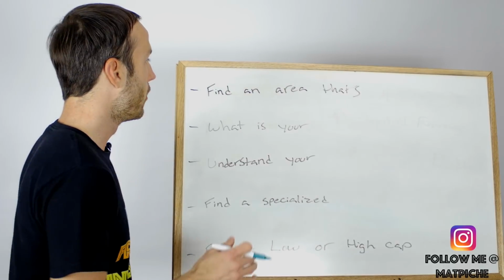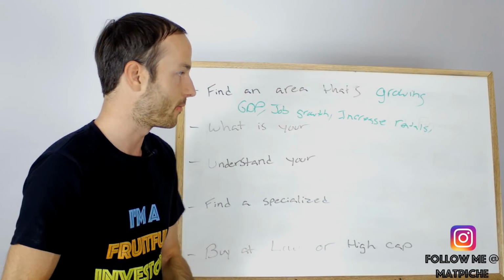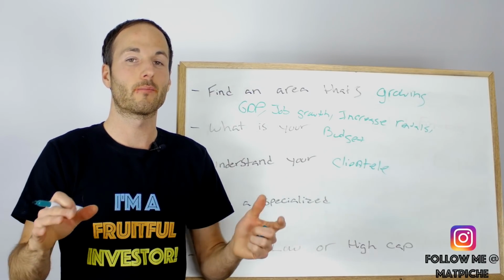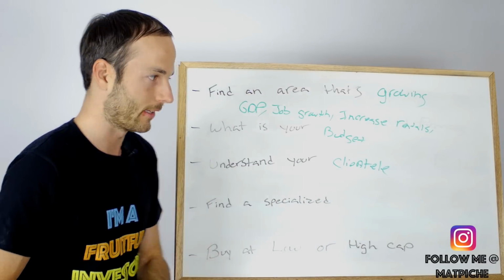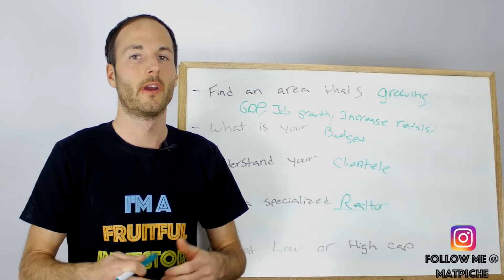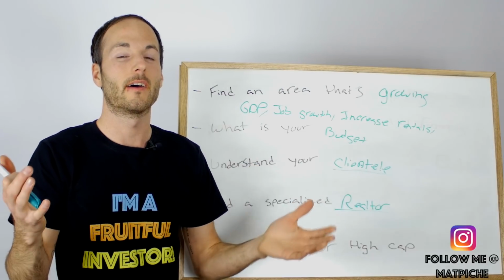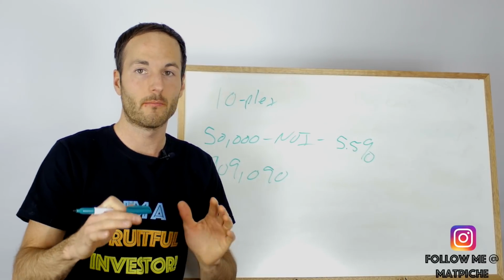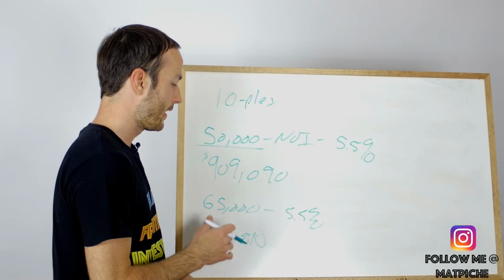How To Buy A Multi Family Building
Are you looking to buy your first multi family building? There are a lot of things to know before getting into multi family real estate investing. It is COMPLETELY different from single family and all of the financing rules are different.

In this video I give you my best tips on how to get into multi family real estate investing properly!

Also, don’t forget to check out my Real Estate Investing Apprenticeship Program™ by clicking - If you want to take your life to the next level and get one-on-one guidance from me for the next 5 years (yes, 5 WHOLE years), this program is for you!

Flip: How to Find, Fix, and Sell Houses for Profit by Rick Villani